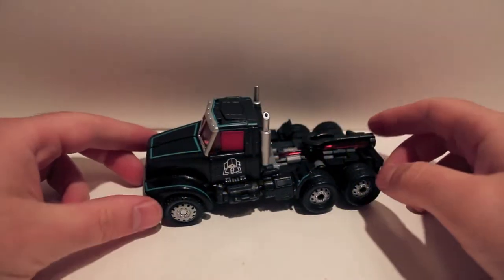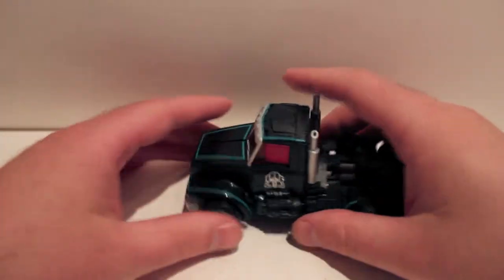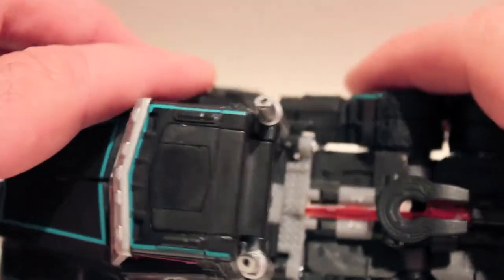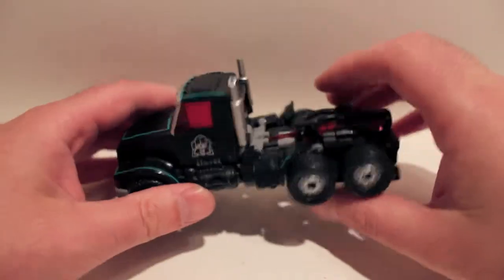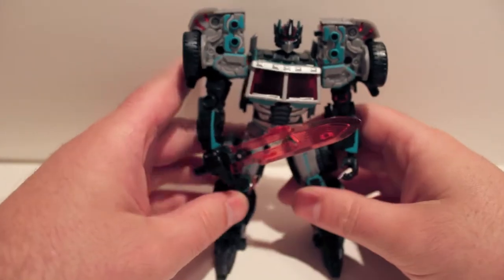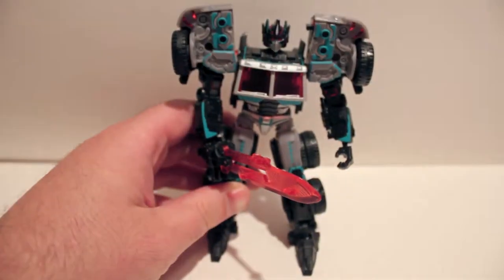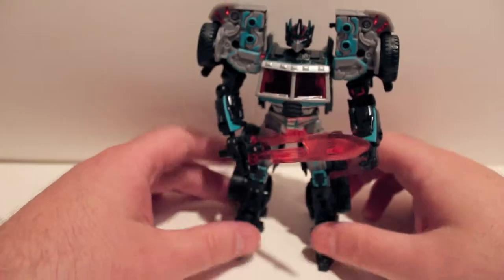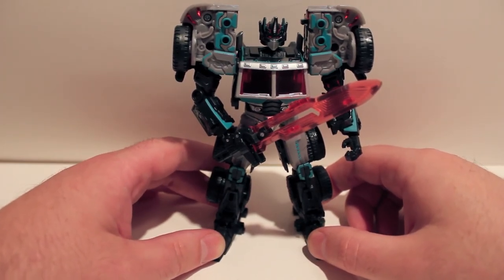Transformers Review TFCC Subscription Service Scourge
He's 6 months late, I got my credit card stolen from them, and they made a bad decision on how they packed him for shipping, but man is Scourge a gorgeous figure.